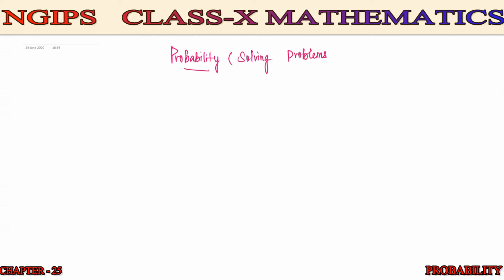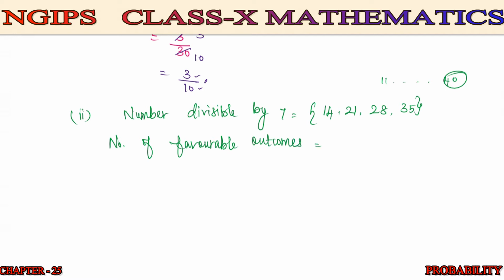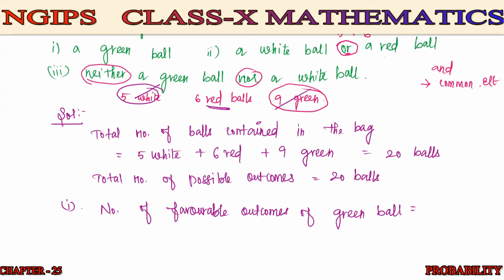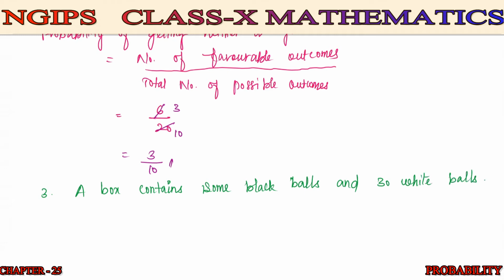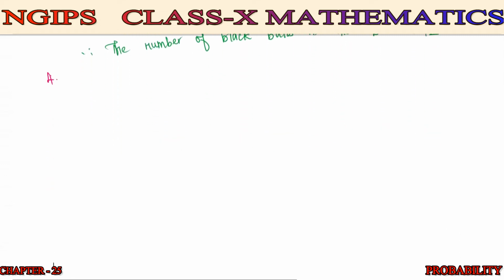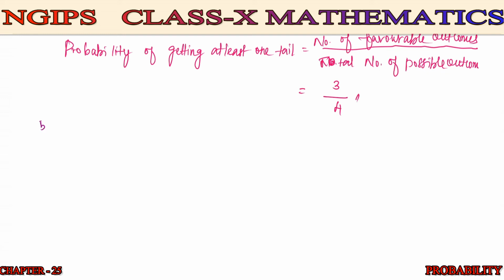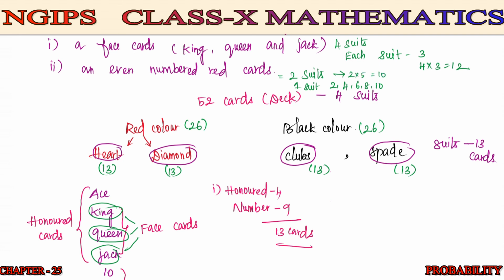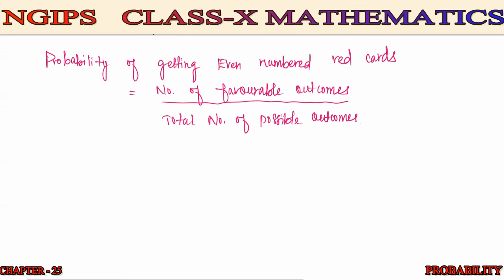PROBABILITY | (Solving Problems) | NGIPS | CLASS - 10 | I C S E (BOARD)